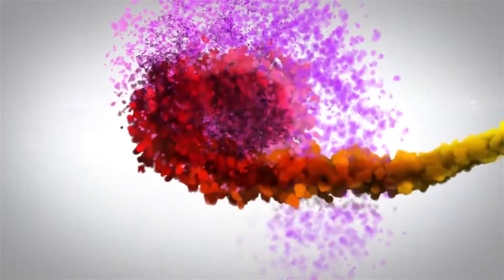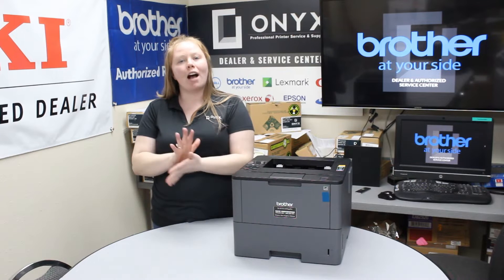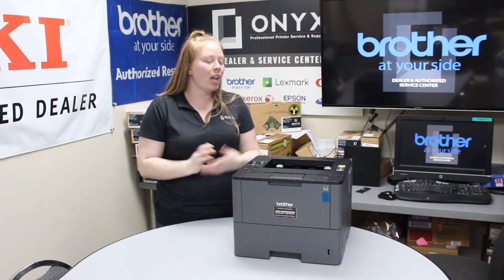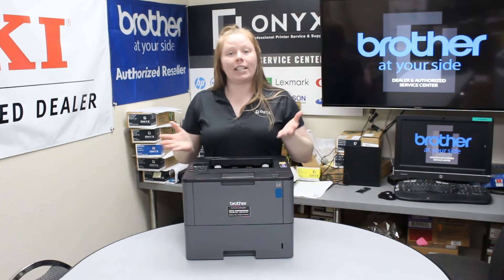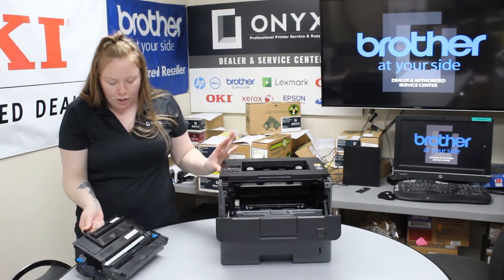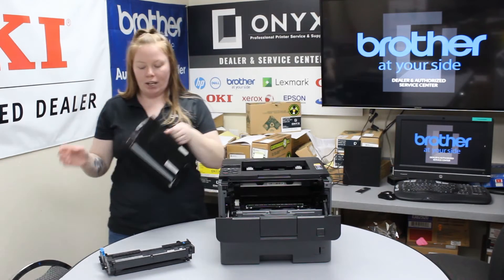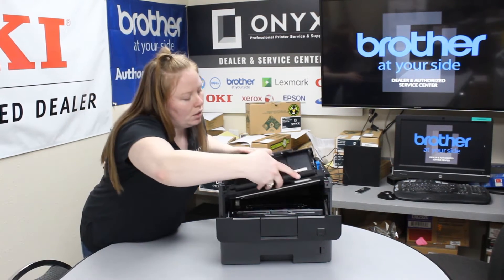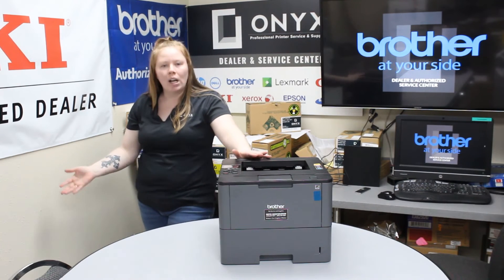Brother HL-L6200dw | How to Change Your Toner | Onyx Imaging